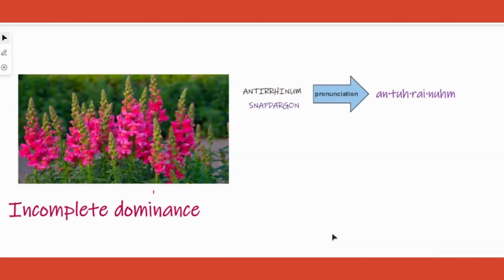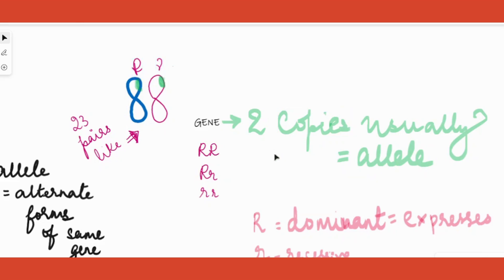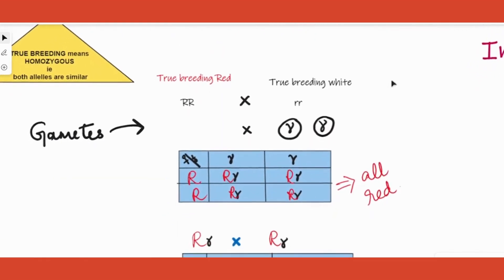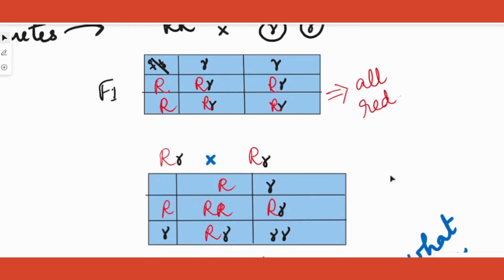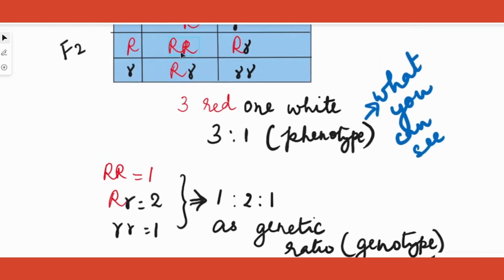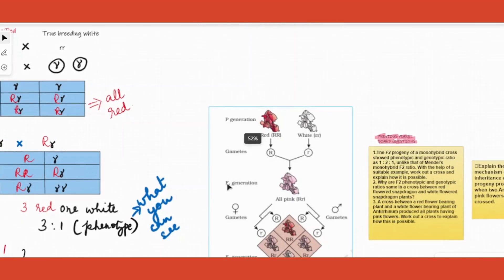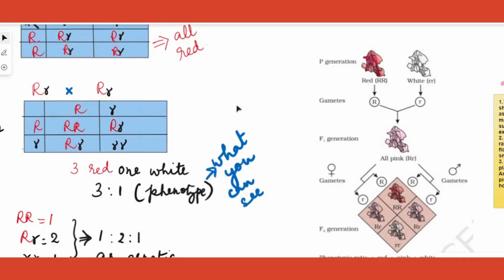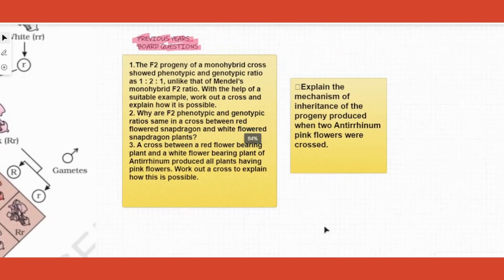Incomplete Dominance || Biology || CBSE || Class 12 || Chapter 5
Incomplete Dominance || Principles of inheritance and variation || Chapter 5  || CBSE || Class 12
|| Biology || Concepts and previous year's question papers are discussed in this video